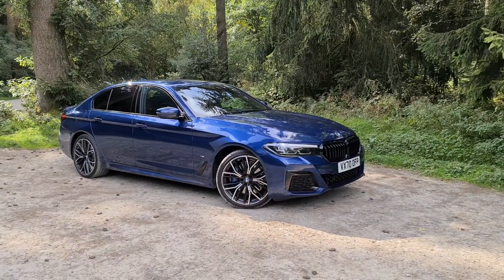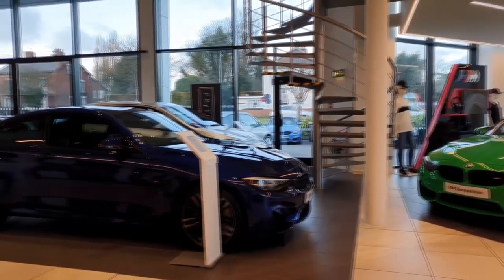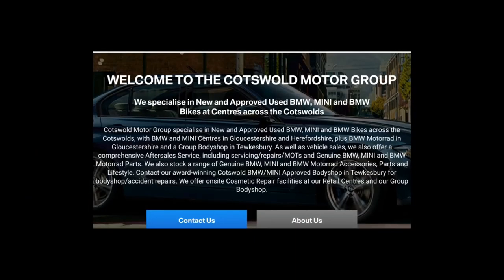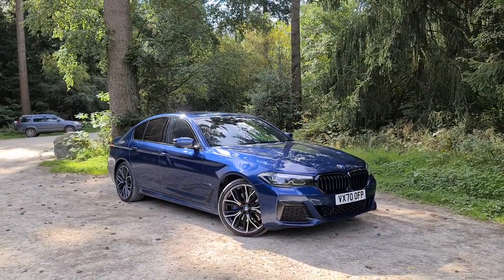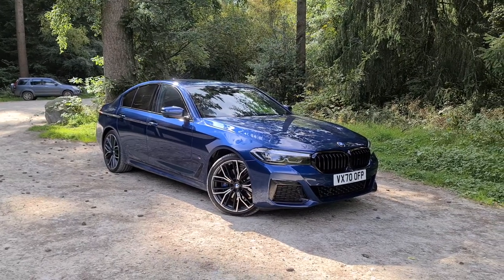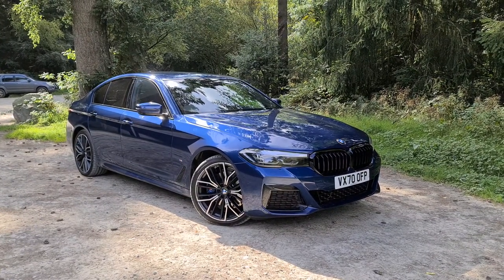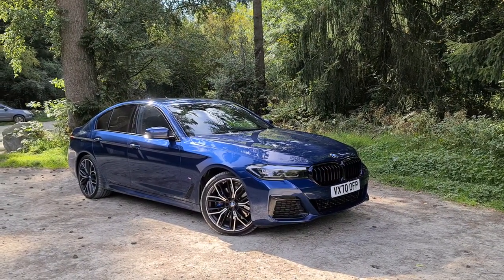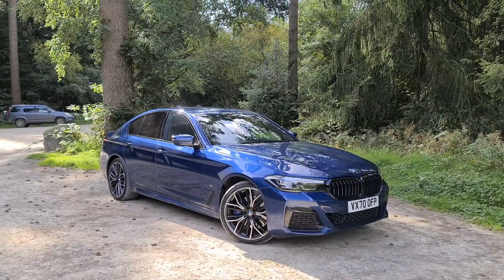The *BRAND NEW* £58,000 G30 2021 BMW 530e!!! 40 Minute MEGA REVIEW!!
Hi Guys,
In todays video I spend the day with the BRAND NEW G30 BMW 5 Series 530e PHEV!